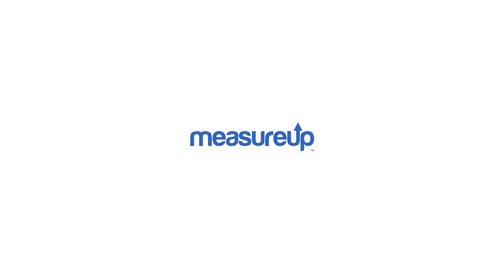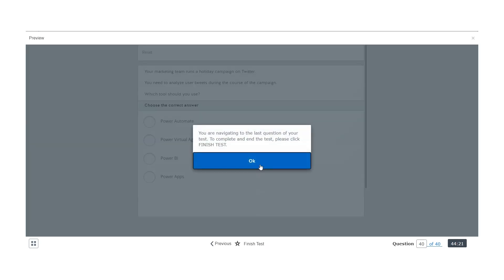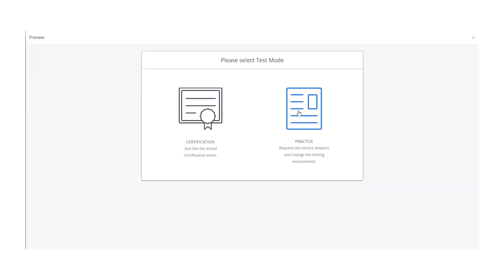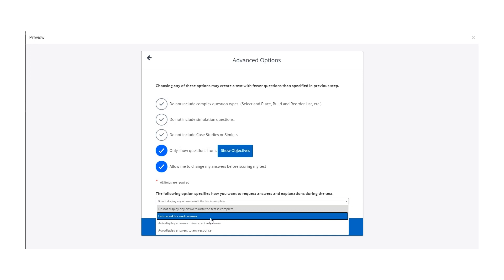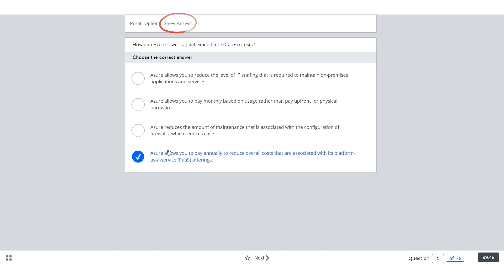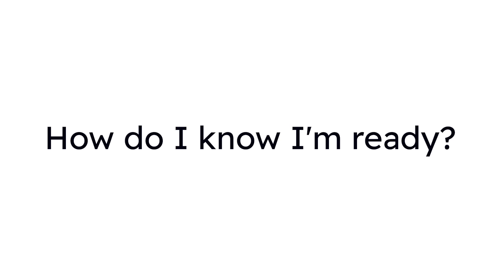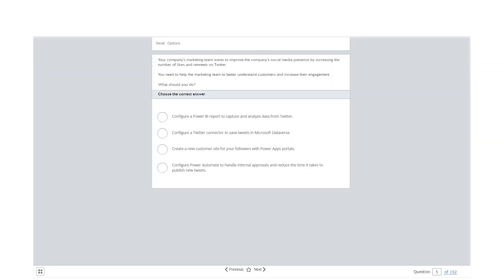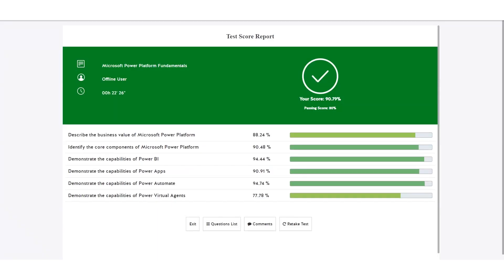Get the most out from MeasureUp!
Why do you think that MeasureUp has an 89% pass rate, a rating of 9.4 out of 10 among its users, and over 900 companies trust us?
Watch this video and learn how you too can get the most out of your practice tests by taking advantage of our extensive explanations, the ability to customize your tests, and our practice and certification modes, among other tools.